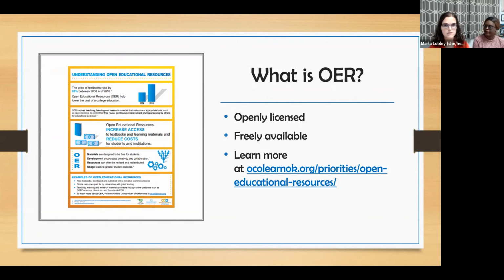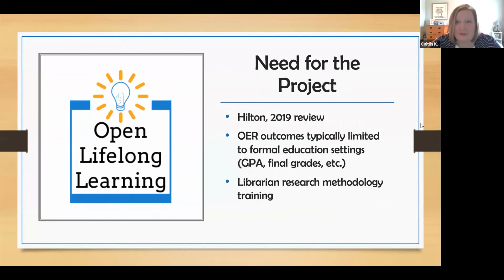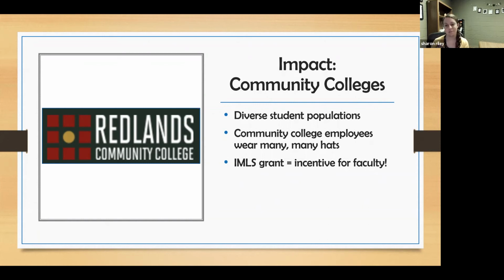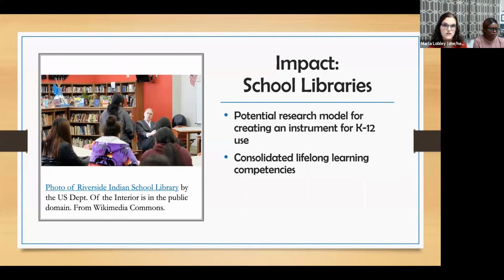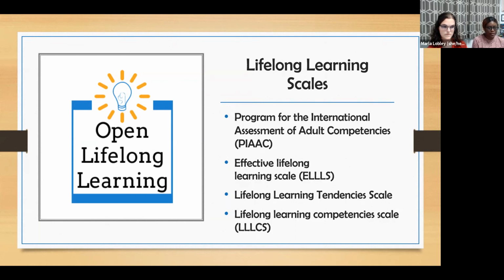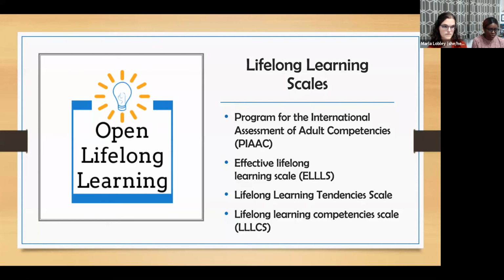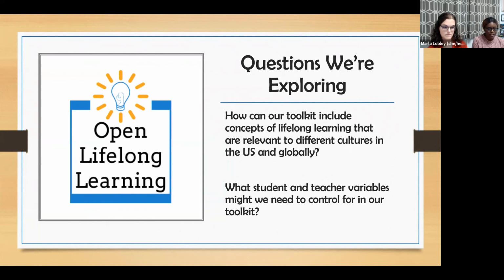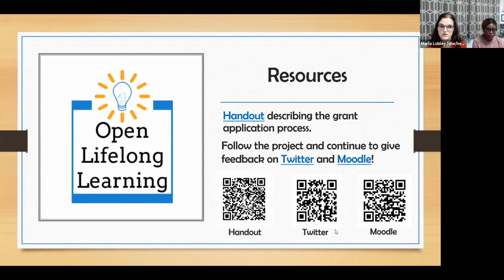OER and Lifelong Learning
Recorded as an asynchronous session for the OLA Annual Conference held on July 26-28, 2021.

Open Educational Resources (OER) are typically used in formal education settings in the United States, but there is great potential for any lifelong learning organization to use OER. The presenters were awarded a 3 year grant from the Institute of Museum and Library Services to study the effect of OER on lifelong learning competencies. The session reviews the results of a literature review on lifelong learning competencies and includes a discussion of how OER can be used to facilitate learning throughout the lifespan and in diverse populations.